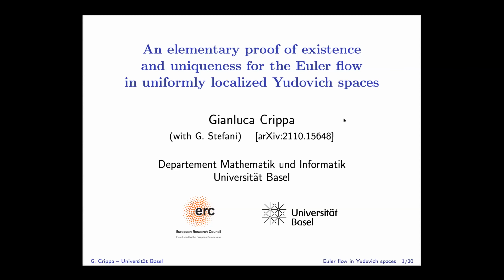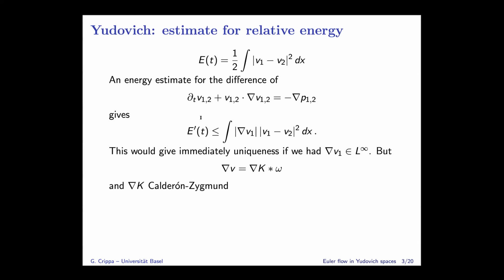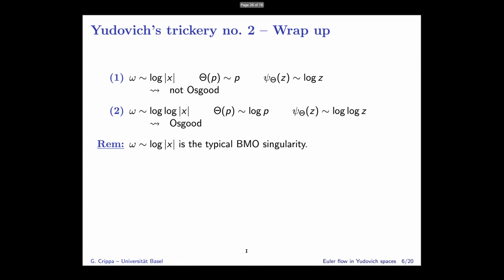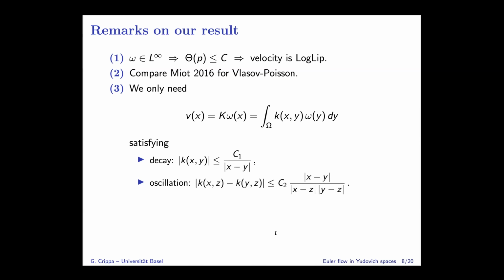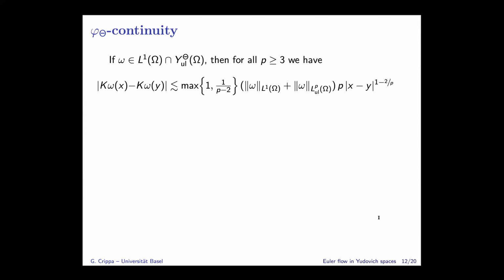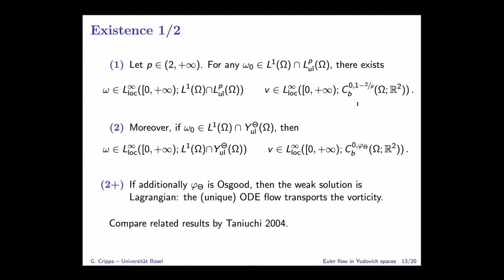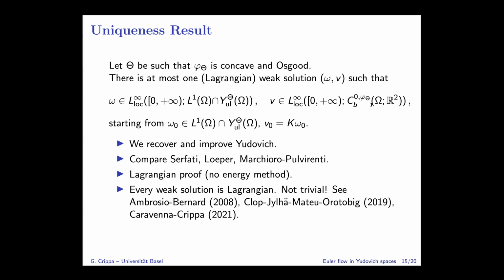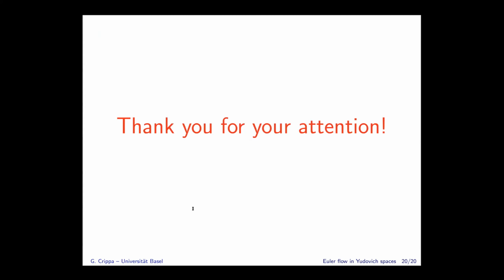An elementary proof of existence and uniqueness for the Euler flow in Yudovich spaces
Speaker: Gianluca Crippa, University of Basel

Title: An elementary proof of existence and uniqueness for the Euler flow in uniformly localized Yudovich spaces

Abstract: I will revisit Yudovich’s well-posedness result for the 2-dimensional Euler equations. I will derive an explicit modulus of continuity for the velocity, depending on the growth in p of the (uniformly localized) L^p norms of the vorticity. If the growth is moderate at infinity, the modulus of continuity is Osgood and this allows to show uniqueness. I will also show how existence can be proved in (uniformly localized) L^p spaces for the vorticity. All the arguments are fully elementary, make no use of Sobolev spaces, Calderon-Zygmund theory, or Paley-Littlewood decompositions, and provide explicit expressions for all the objects involved. This is a joint work with Giorgio Stefani (SISSA Trieste).